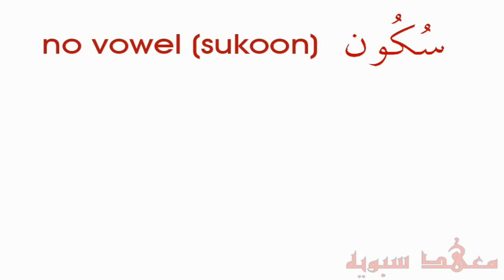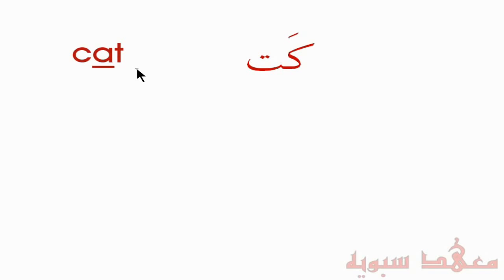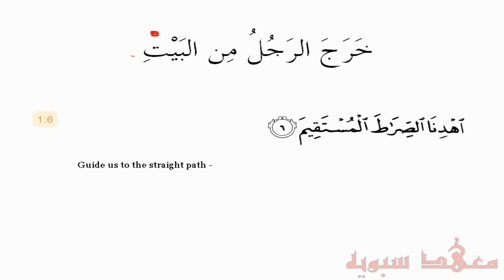Arabic for beginners Lesson 8 no vowels sukoon